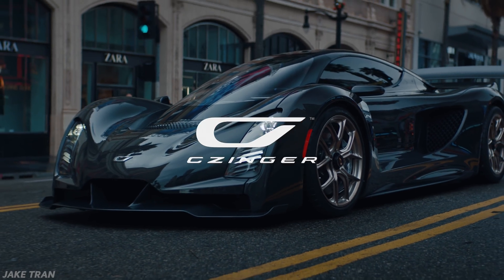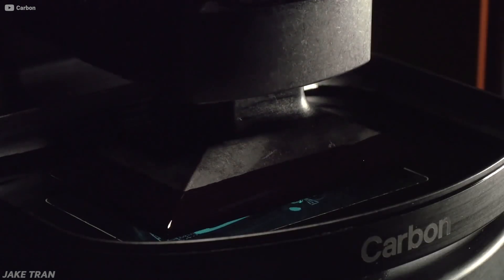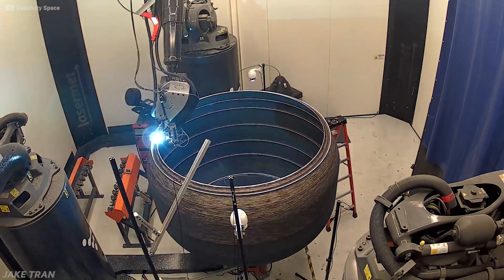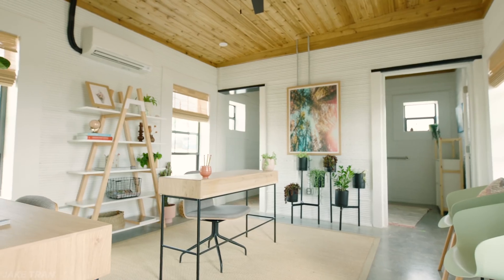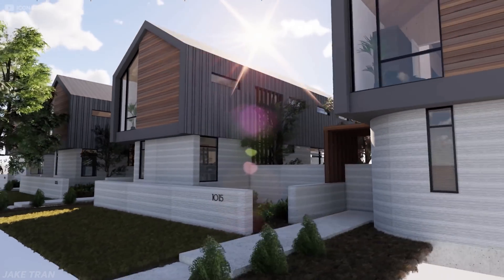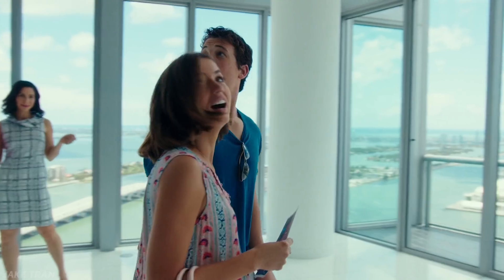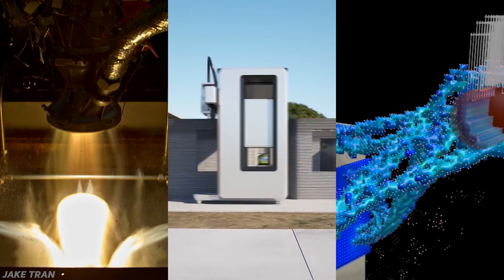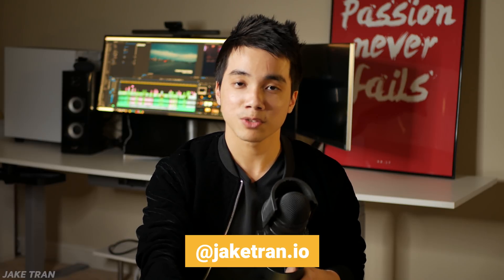The Trillion Dollar 3D Printing Revolution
🌌 The first 500 people who click the link will get 2 free months of Skillshare Premium

😈 Watch exclusive 40+ minute documentaries that are too controversial to ever be released to the public

Stuff I use & recommend:
💻 𝗟𝗮𝗽𝘁𝗼𝗽 𝗟𝗶𝗳𝗲𝘀𝘁𝘆𝗹𝗲 𝗔𝗰𝗮𝗱𝗲𝗺𝘆: Learn exactly how I landed my $40/hr work from home job ($83k/yr) at 19 years old
📜 The exact resume I used to get my $40/hr remote web dev job + a lot of bonuses

This is the Czinger 21C. The unique part is that the 21C’s frame is made up of a lattice of 3D printed aluminum nodes connected together with carbon fiber poles. It represents the slow shift from  traditional manufacturing to digitizing manufacturing into software

It represents the start of the 3D Printing Industrial Revolution

Meet Relativity Space, a startup cofounded by previous SpaceX and Blue Origin employees, they’re working on bringing 3D printing to disrupt aerospace engineering

Backed by big investors like Mark Cuban and Y Combinator, and partnered with giants like the US Air Force and NASA, they’ve created the world’s largest 3D printer to build rockets

Relativity retrofitted a giant robot arm to feed in aluminum wire and melt it on the spot with a powerful laser

SpaceX have already integrated 3D printing in their Dragon spacecraft via their SuperDraco Engines, in which the combustion chambers are fully 3D printed

Another startup called Launcher has a focus in helping the small satellite market launch more affordably with their 3D printed copper rocket engines

Back in Tabasco, Mexico, 3D printing is also hitting closer to home

Tabasco is home to some of the lowest income families in Mexico. This is the site that the startup, Icon, chose to create the world’s first 3D printed housing community. Thanks to their new Vulcan II concrete home 3d printer. The printer itself can build up to 2,000 sq ft in virtually any floorplan faster, with less waste, and at around half of the cost of traditional homebuilding. Icon’s 3D printed homes aren’t just for people living in absolute poverty

Desktop Metal have created a software that uses algorithms to generate the most efficient, strongest design, using the least amount of material

The biggest thing holding 3D printing back is still costs. Traditional mass production as you produce more goods the cost continues to drop - economies of scale.

If you are or represent the copyright owner of materials used in this video and have a problem with the use of said material, please send me an email, , and we can sort it out.

Sound:

j’san - Prom Night ft. nymano